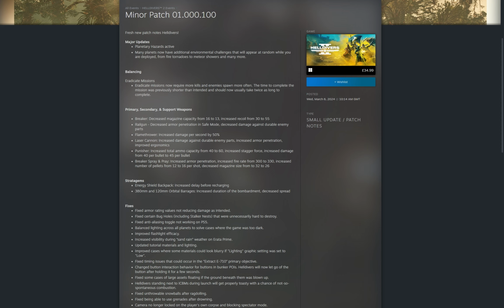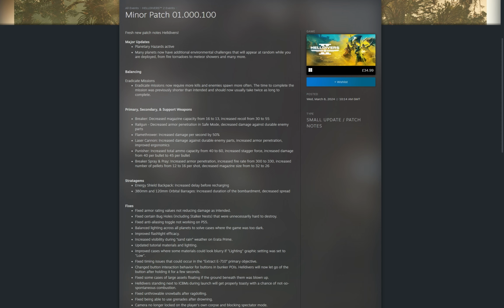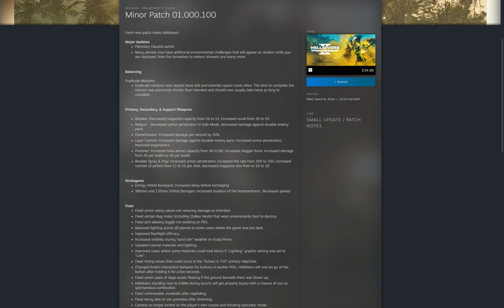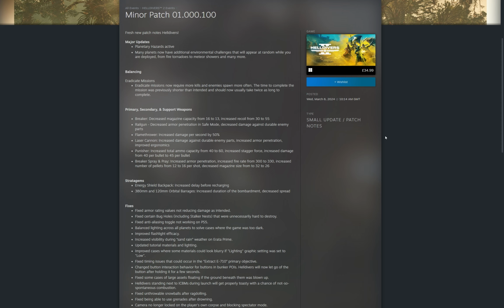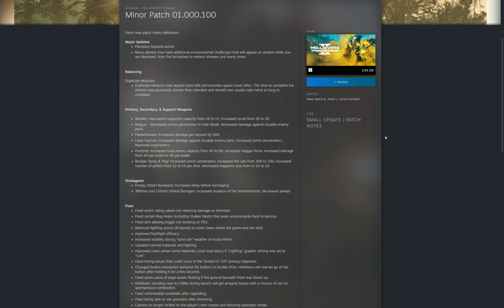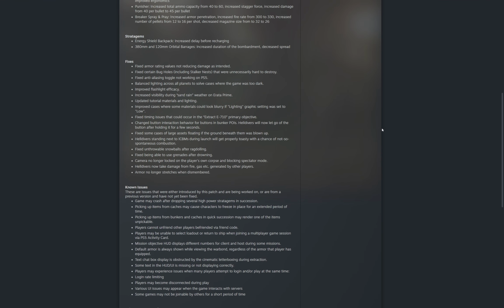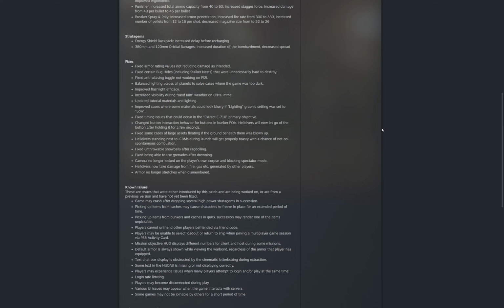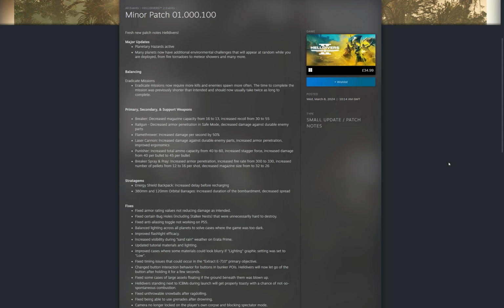Nerfs Are Better Than Buffs? (Patch Notes Analysis) || Helldivers 2